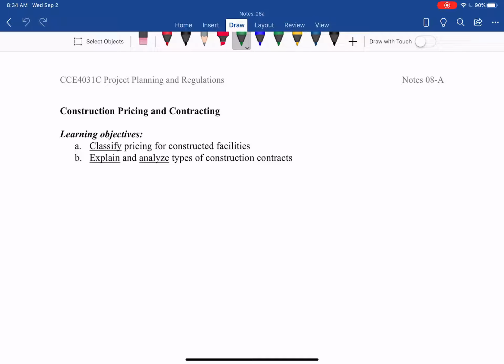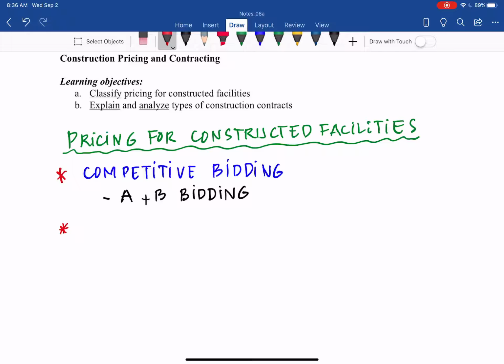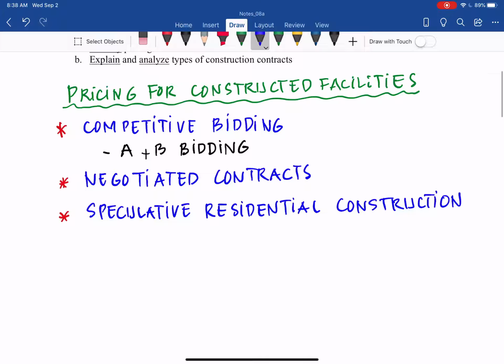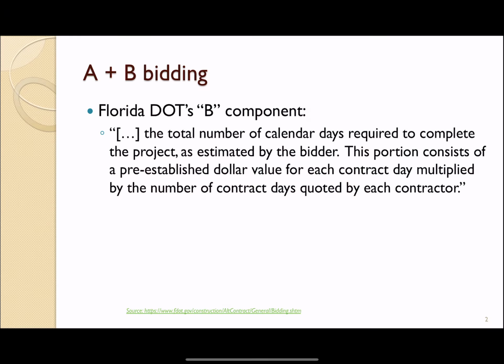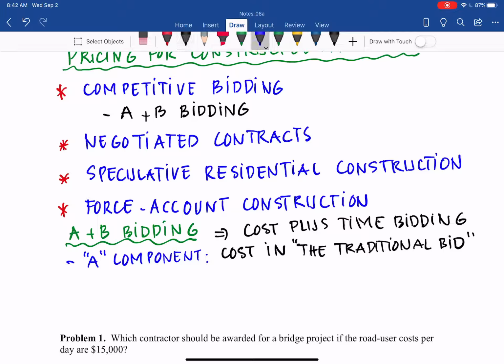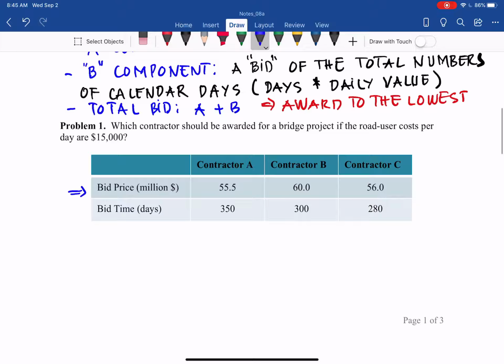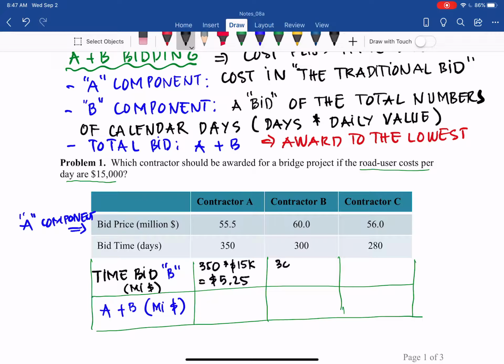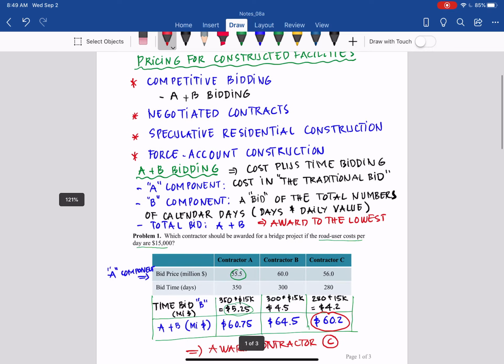Lesson 08A - Pricing for Constructed Facilities and Problem 1